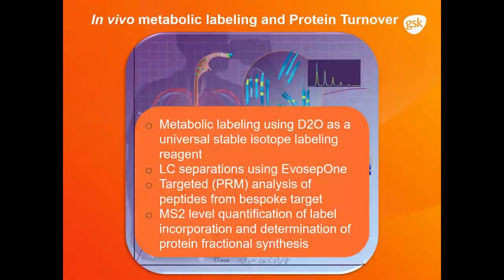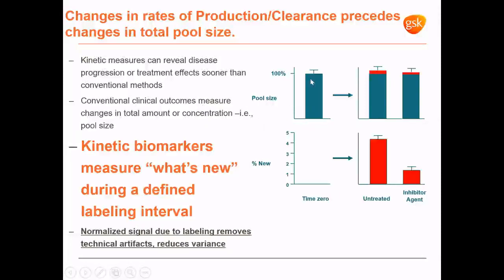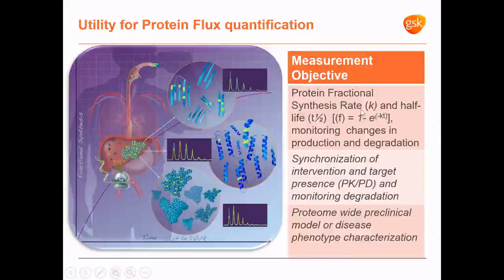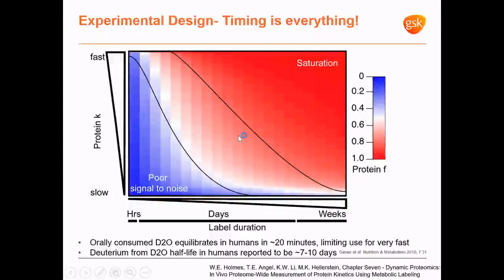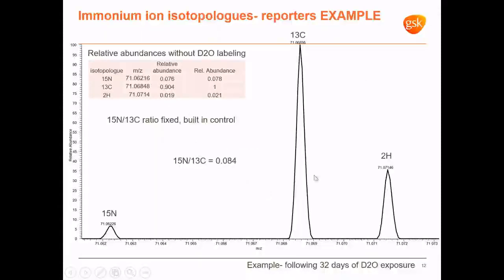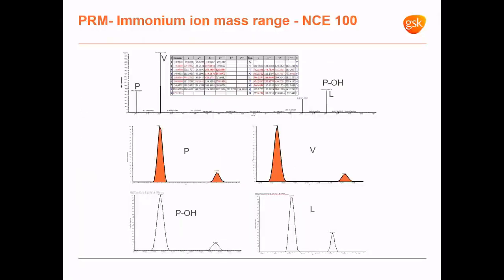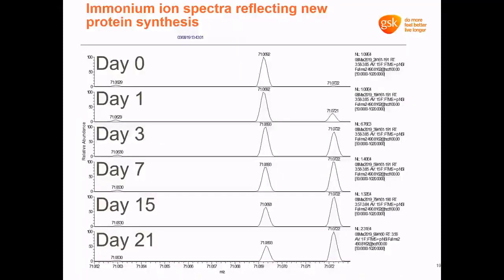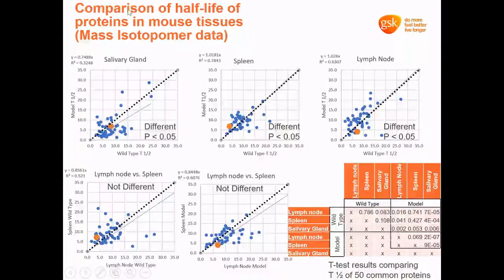Evosep webinar w. Thomas Angel, GSK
Thomas Angel from the Exploratory Biomarker Assay group at GSK presents: Targeted assay development for quantifying protein half-life over a range of mouse tissues